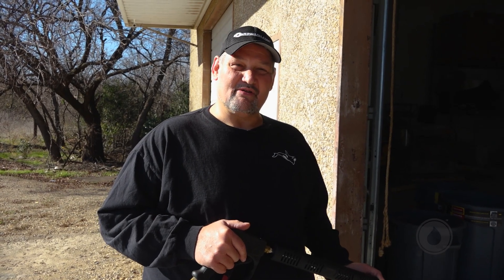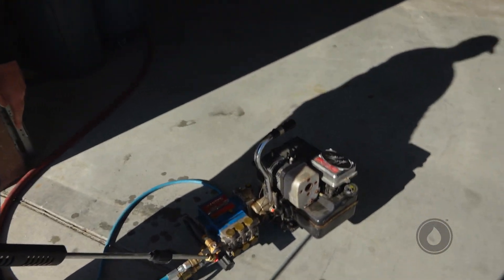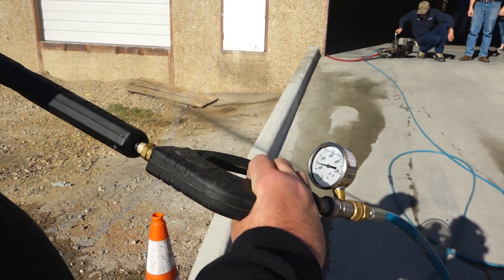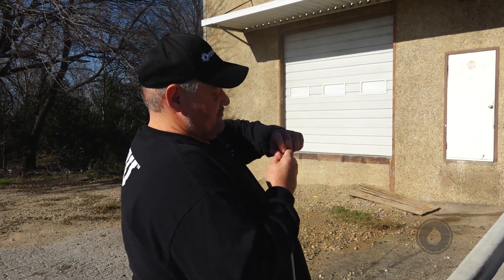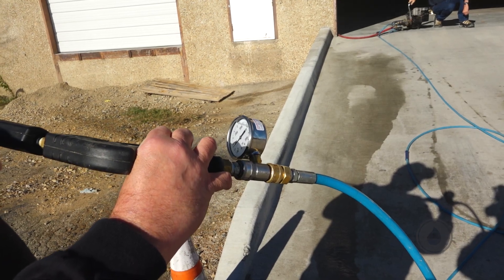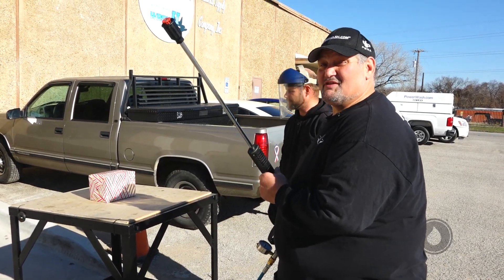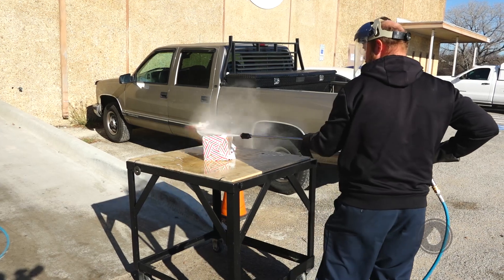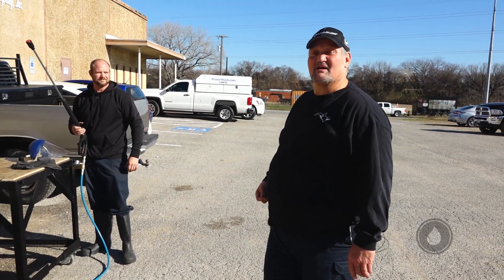Pressure Washer Nozzles: How To Choose the Right Pressure Washer Nozzle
In this video, you'll watch how to choose the right pressure washer nozzle. The right nozzle can make all the difference when you are pressure washing. This week we show you how the wrong nozzle can raise or lower your pressure.

The nozzle is one of the crucial parts of a pressure washer that affects your cleaning deeply. It is an accessory that needs to be attached to the tip of your spray gun and it decides what kind of water spray is going to come out at what speed.

Based on different kinds of cleaning the companies came up with various types of nozzles. You need a broad idea about these types so that you can choose the best pressure washer nozzles and can make your cleaning effective and smooth.

When you buy a pressure washer you will get a set of different types of nozzles, the number varies from machine to machine. They will be of few different colors which indicate its power and differentiate from one another.

Some nozzles are rotary nozzles that rotate while spraying. This will cover the 360-degree surface while cleaning. You might find some best pressure washer nozzles that you will also help you greatly in your wash.

Water Pressure - PSI. Water pressure from the pressure washer is measured in pounds per square inch or PSI. This pressure is the amount of force delivered to the surface being cleaned and is the critical factor in breaking debris from the surface being cleaned. PSI is determined by the orifice size of the nozzle tip and the flow rate (gallons per minute).

For labeling purposes, the standard nozzle size for measurement is a #4 orifice. This size delivers 0.4/gpm at 40psi and 4.0/gpm at 4,000psi. As nozzle sizes increase or decrease, PSI fluctuates accordingly.  A nozzle chart is necessary in order to determine PSI with different flow rates and nozzles sizes. Nozzle selection depends on the work being done and the amount of pressure the surface can withstand before it is damaged.

While PSI is a constant at the tip of the nozzle, the pressure decreases as the distance from the targeted surface increases. Experienced power wash contractors understand how to manipulate these distances for maximum cleaning power and use of time.

3,000 to 3,500 PSI power wash systems are the standard equipment in the contract power washing industry. A big reason for this is that while there is not much of a price difference between 2,000 PSI and 3,000 PSI washers, there is a tremendous difference in cleaning power.

Gallons per Minute - GPM. Gallons per Minute (GPM or g/m) refers to the rate at which water flows from a pressure washer to the surface being cleaned (known as flow rate). Higher GPM improves cleaning ability. Most commercial contractors use a flow rate of 4gpm or greater because rates below this do not provide sufficient flow to be able to clean efficiently. Commercial pressure washers typically deliver 4 to 6gpm.  While flow rates less than may do a good job, it is ultimately more expensive as it takes longer, which in turn increases labor costs.

Wands and Nozzles. Wands attach to the pressure hose with a gun, the trigger of which starts and stops the flow of water. There are variable pressure wands, dual-lance wands, standard wands, or straight-through wands available.  The one to select depends on the job. Refer to our catalog for complete descriptions of all of our wands. When you call Powerwash.com, we will help you select the right product for your business.

I hope you enjoy and learn something new from this choose the right pressure washer nozzle video.